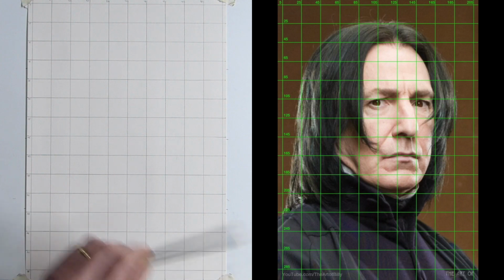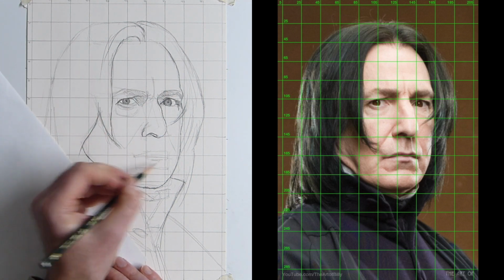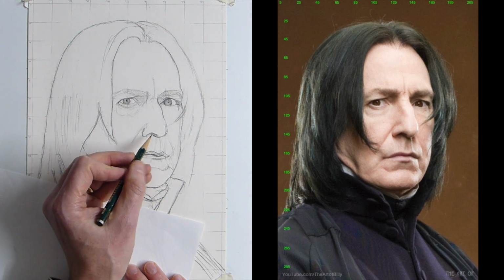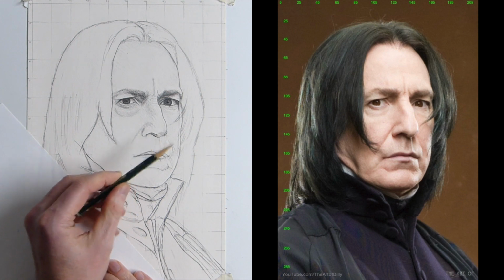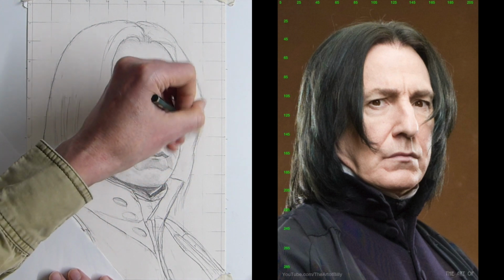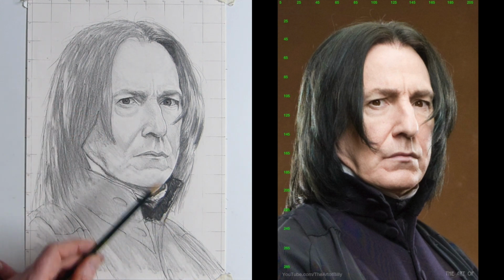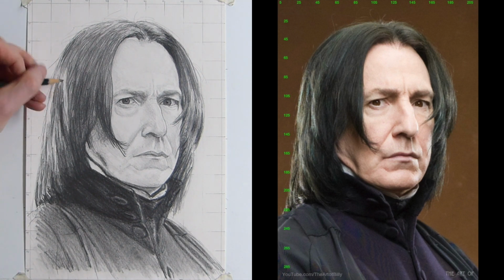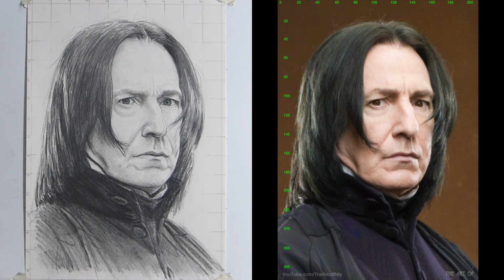How to Draw Professor Severus Snape of Hogwarts's Portrait from Harry Potter for Beginners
How to Draw A Portrait of Professor Severus Snape the head of Slytherin House using beginner art techniques.

This beginners art lesson will teach you the basics of drawing a portrait of Snape, played by Alan Rickman in the Harry Potter films, at Hogwarts School of Witchcraft and Wizardry.

You can see in real time and fully narrated how using the simple shapes techniques and a guide line grid you can draw a portrait of anyone. It looks like it is not quite a beginners art tutorial but this portrait drawing lesson uses the same techniques that I use in basics and cartoon How to Draw videos (Check the one of Olaf). Just to a little higher finished level to encourage you in your drawing progress.

This art tutorial takes you from a blank piece of paper with a 2b, 4b and 2h pencil to a full portrait drawing in real time in two hours and twenty five minutes.

Anyway do enjoy and like and subscribe and click the notifications bell as I will be adding lots more videos for absolute beginners and more complex with Harry Potter portraits and many, many more.

How To Draw A Toilet Roll, A Cell and A Zombie with Billy (and over 110 otherFree Homeschooling drawing lessons)